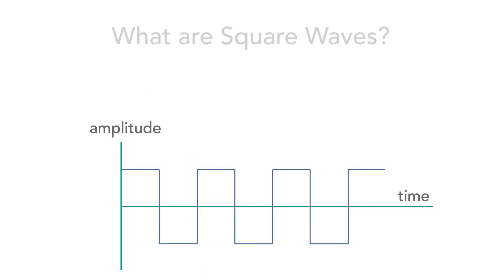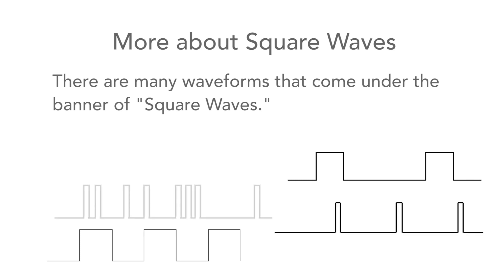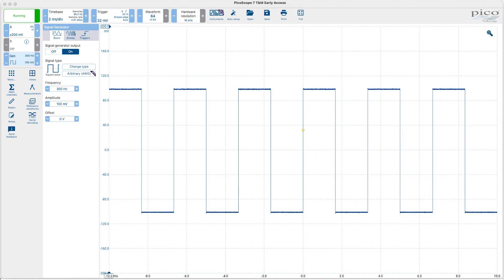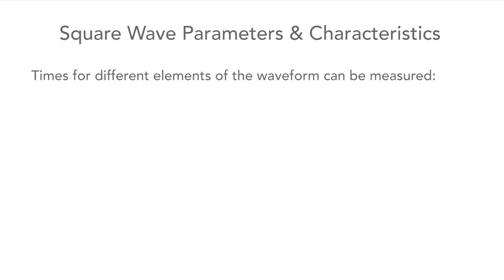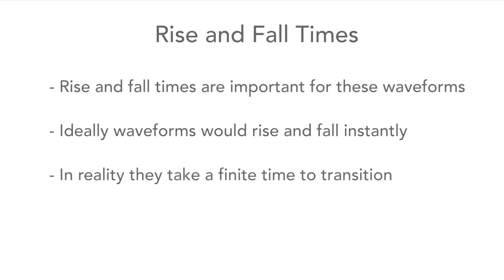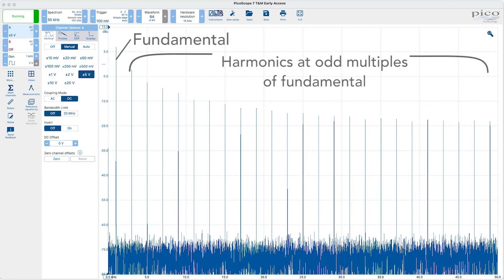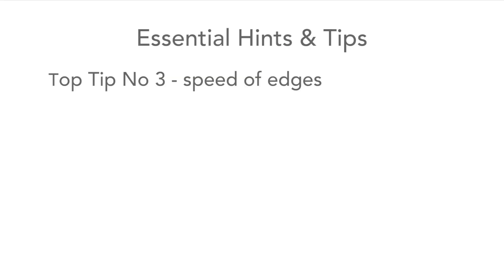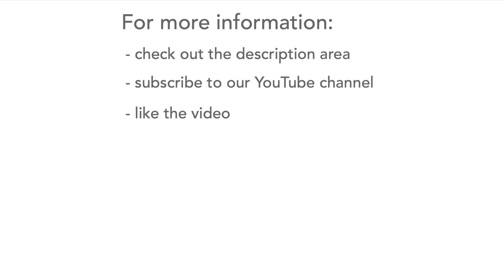Understanding Square Waves in Electronic Circuits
Square waves are found in many electronic circuits, and it is important to understand them so that any issues arising from the circuits using them can be resolved quickly and effectively.

Square waves are seen in very many electronic circuits. Although the term square wave describes a very specific waveform, they can be considered as part of a more generic waveform called a rectangular waveform or even a digital waveform.

Find out all about the characteristics of square waves in this video: aspects including their time period, frequency, rise time, etc.

It is also important to understand how the amplitude of a square wave is measured and the limits required for logic circuits and why a voltage window is used for the high and low states. An example is given for the 5V TTL logic series showing how the windows fort he input and output are different to ensure that the high and low states of the square wave, rectangular wave, etc, are properly defined.

Even find out how square waves consist of a series of sine waves of with harmonics at odd multiples of the fundamental.

Also check out or top tips when using square waves in electronic circuits: some of the pitfalls, and issues that need to be thought about.

And please don't forget to "like" the video